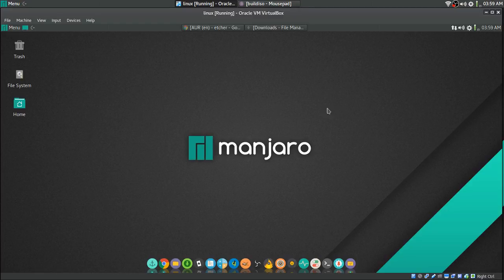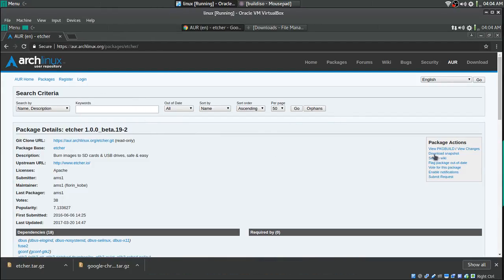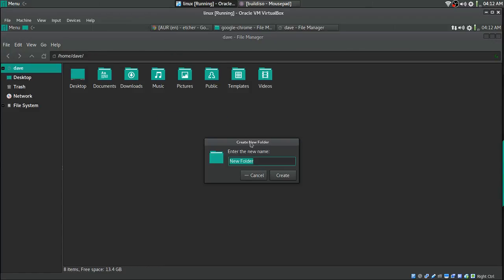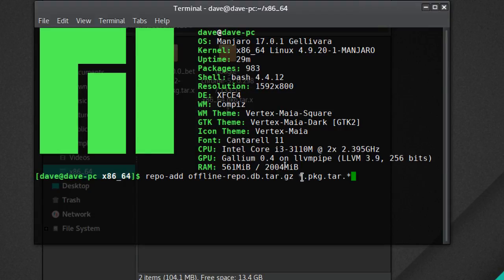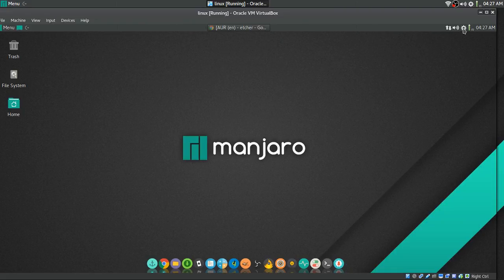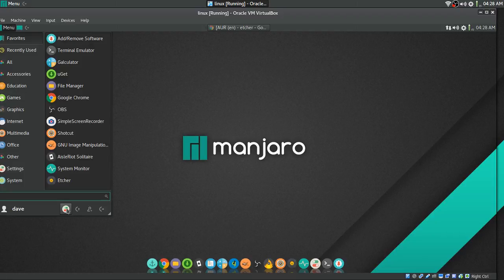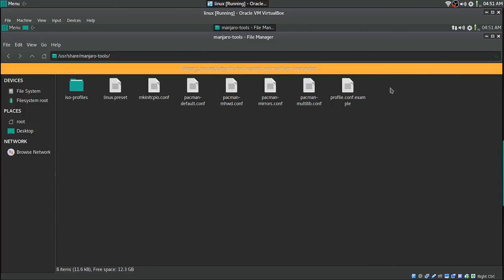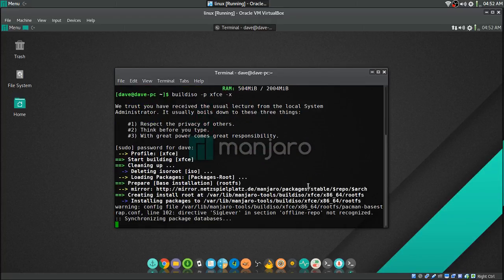How to build a custom Manjaro ISO with AUR packages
Sorry for the flickering,   I should have turned off desktop cube.
manjaro-tools-base
manjaro-tools-iso
manjaro-efi-utils
manjaro-iso-profiles-base
manjaro-iso-profiles-community
manjaro-iso-profiles-official
makepkg -s
repo-add offline-repo.db.tar.gz *.pkg.tar.*